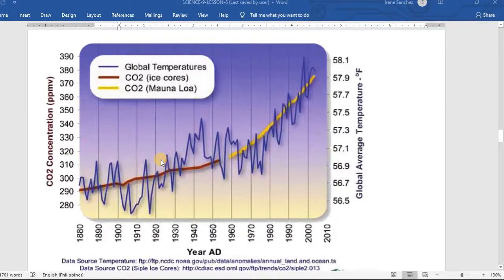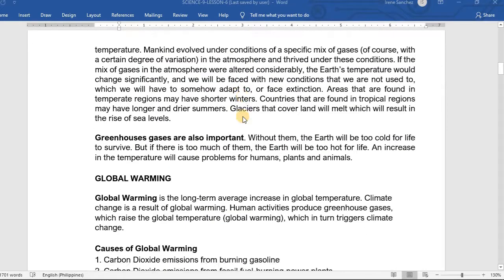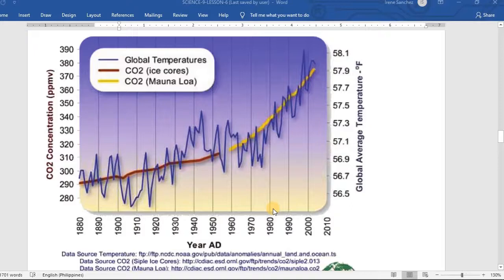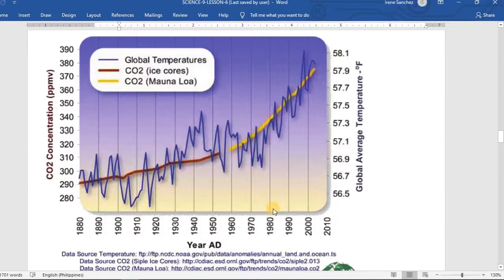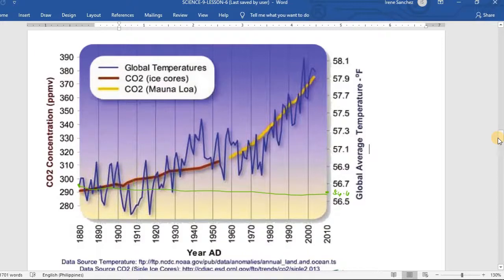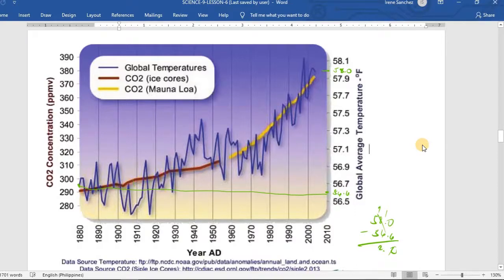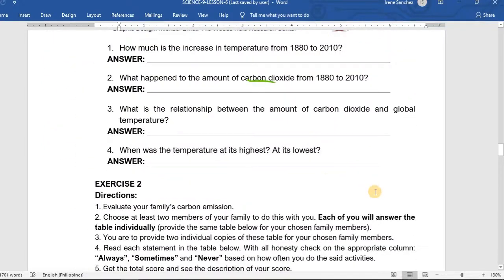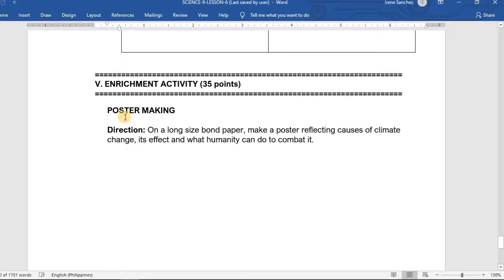How to answer slht 6 Science 9